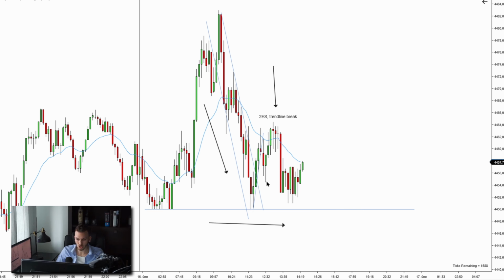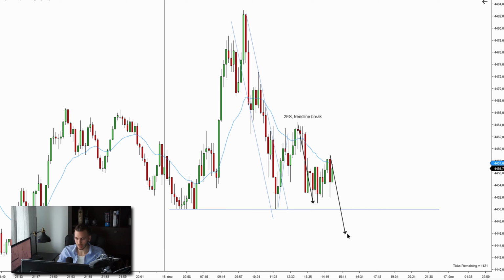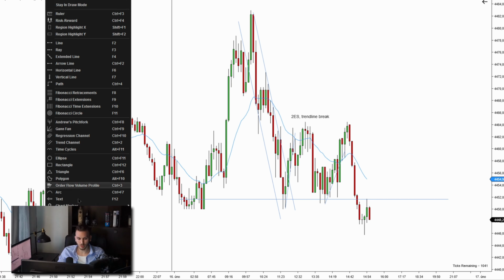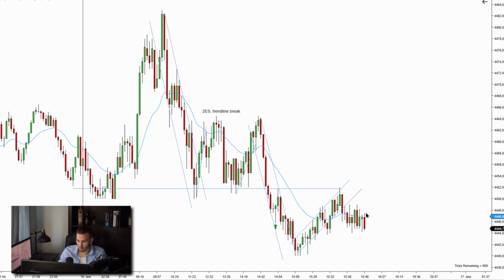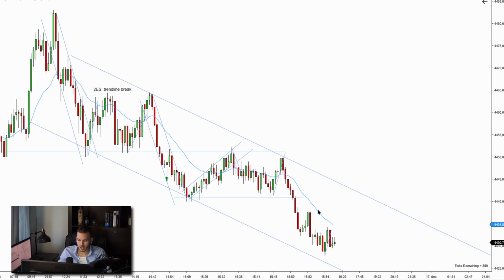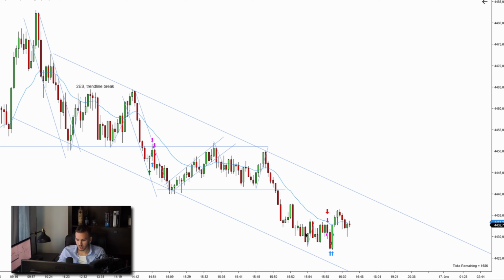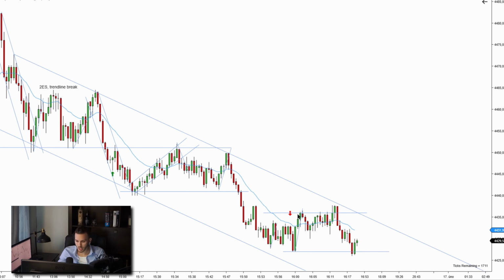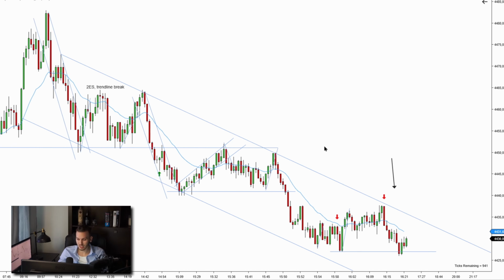LIVE Scalping S&P 500 Eminis Futures - Price Action Trading